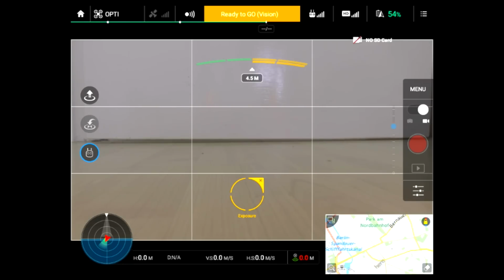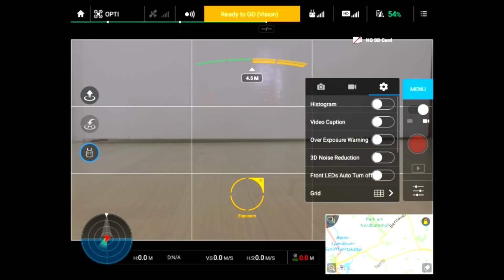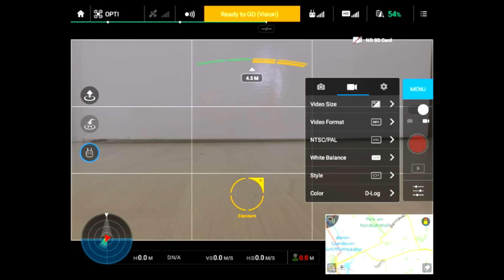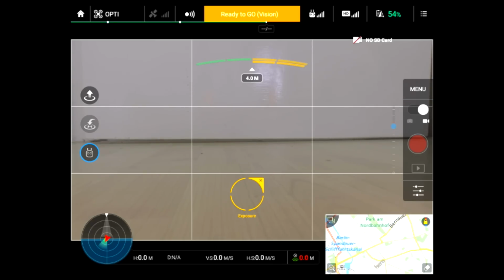DJI Phantom 4 - Gimbal Adjustment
In this video, I show how to make adjustments to the Gimbal on the Phantom 4 without the need to take it apart. If your horizon is not looking straight whilst in the air, then by holding down a button and moving a dial, it should adjust it to how you want it.